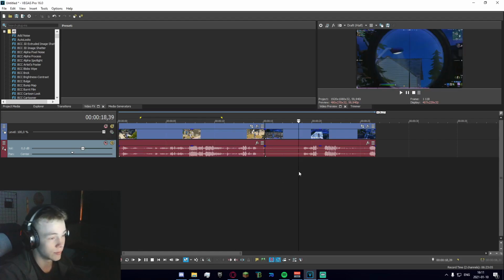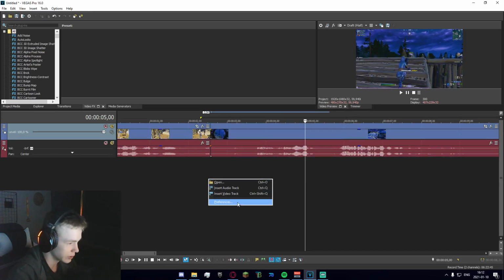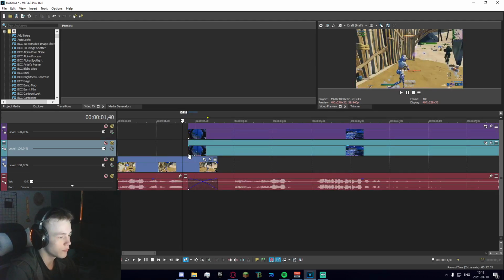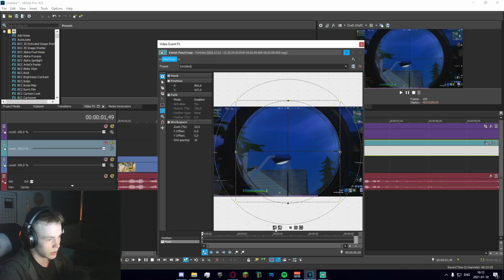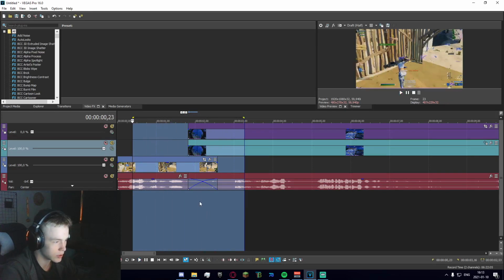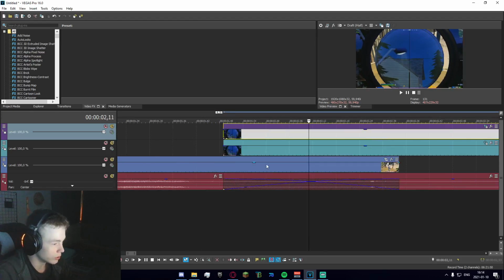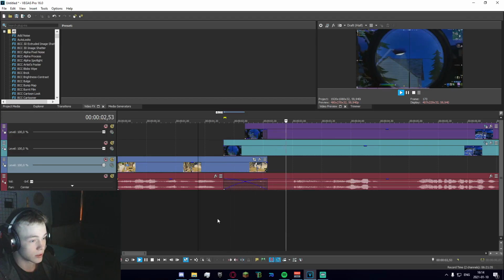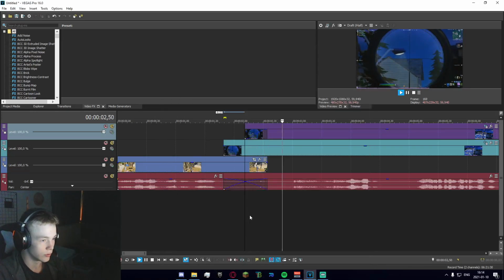Tutorial: How to make this *INSANE* Sniper Transition in Vegas Pro! [Edit like Naiv, Dignal]